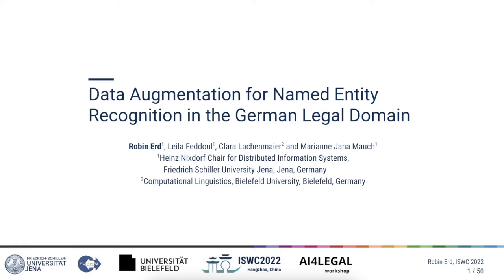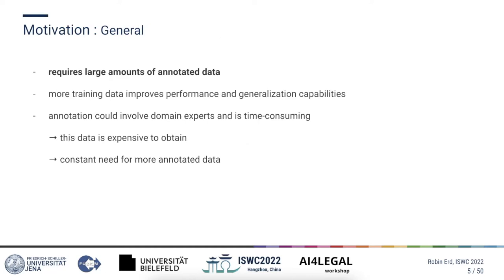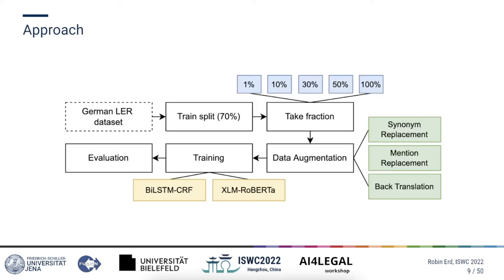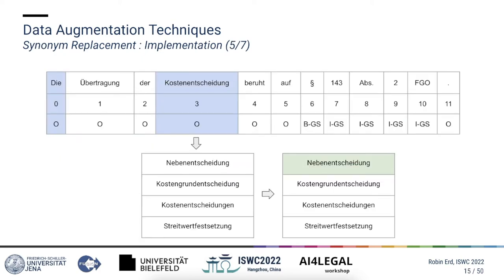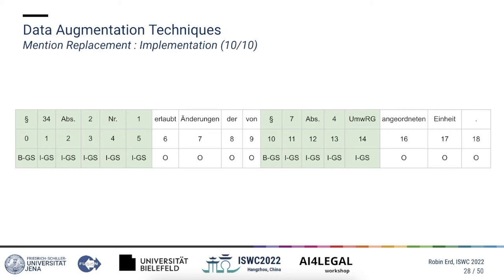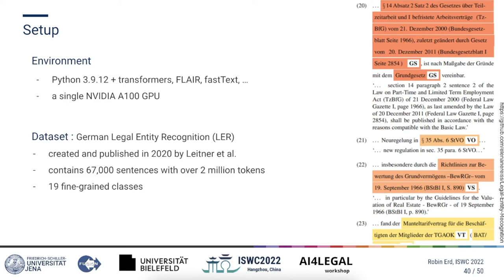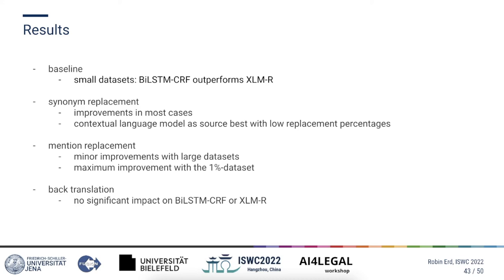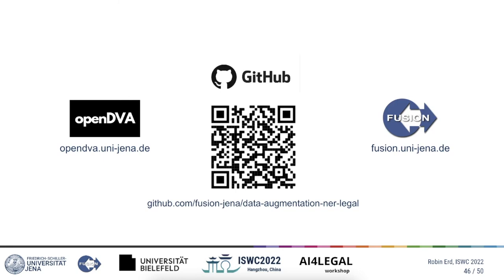Evaluation of Data Augmentation for Named Entity Recognition in the German Legal Domain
By: Robin Erd, Leila Feddoul, Clara Lachenmaier and Marianne Jana Mauch

Abstract:
One of the techniques to solve Natural Language Processing tasks is supervised learning, which requires large labeled datasets for model training. Such datasets are usually unavailable for specific domains or languages other than English. Creating them manually is a time-consuming task. This paper aims to explore methods to artificially expand small datasets in the German legal domain. We tested three Data Augmentation approaches on differently sized fragments of the German Legal Entity Recognition dataset: Synonym replacement, mention replacement, and back translation. We evaluated the effect of training on the augmented data with a bidirectional Long Short-Term Memory Network with a Conditional Random Field layer and a Transformer-based model. It appears that synonym replacement and mention replacement yield similarly positive results, while the latter is less time-consuming. Performing back translation turns out as challenging using legal texts.

Published at : International Workshop on Artificial Intelligence Technologies for Legal Documents (AI4LEGAL)@ISWC2022,